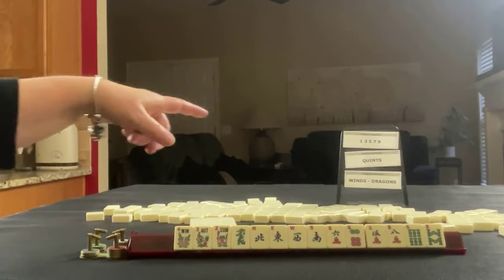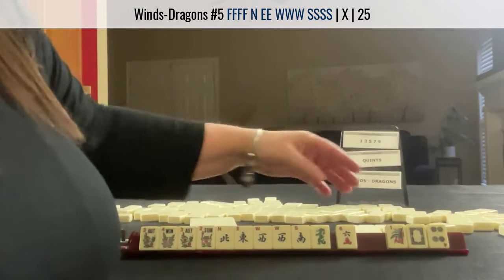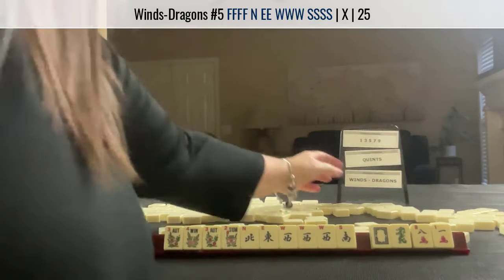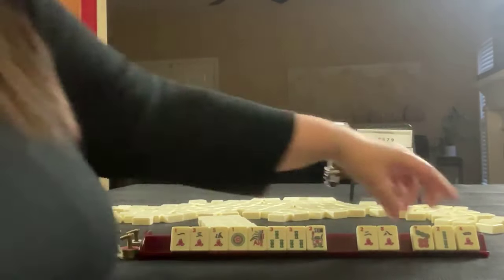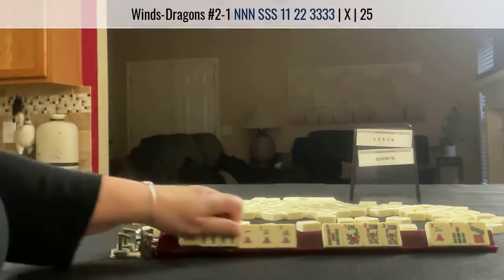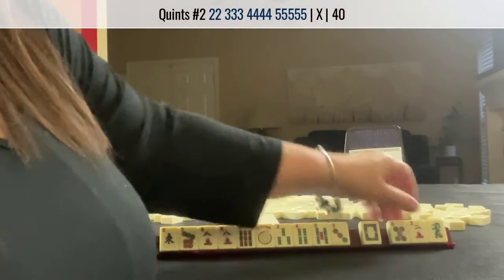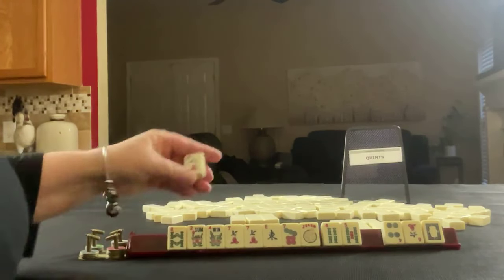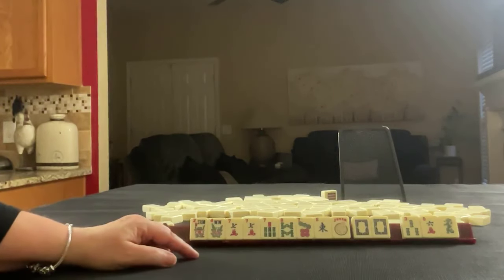NMJL Charleston Force 20240205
MUSIC
Inspiring Percussion Upbeat by MoodMode

Michele Frizzell
Mah Jongg Instructor, Author, Speaker
6175 Hickory Flat Hwy, Ste 110-335